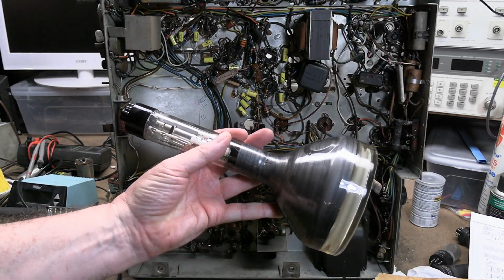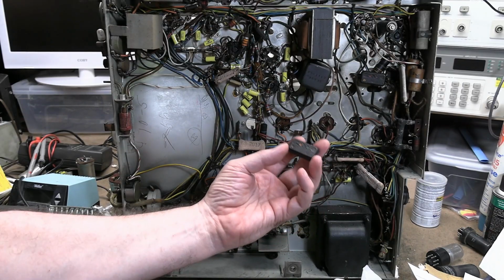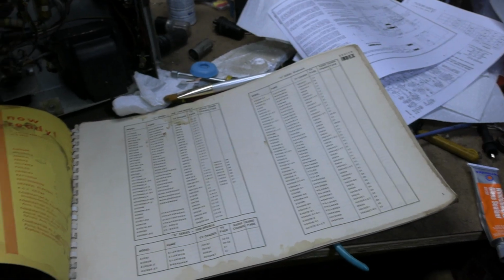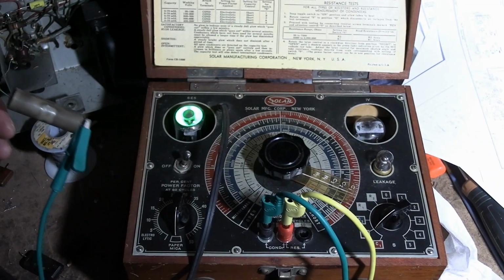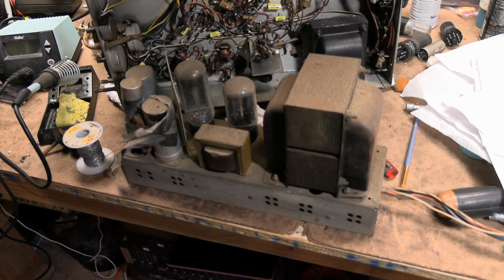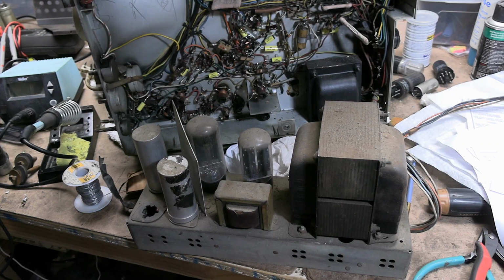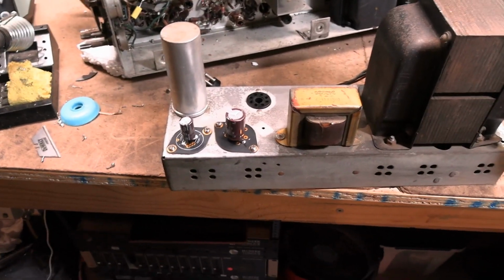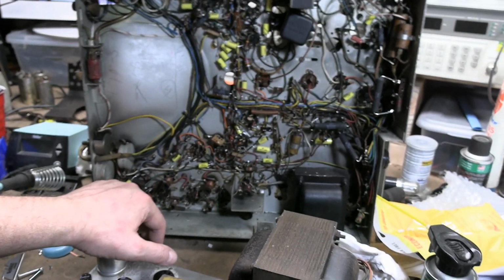Zenith 1950 St Regis porthole restoration part 3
Recapping is well underway, better service info is secured, sneaky faux mica caps unveiled and power supply is examined.  First power up is not far away...
This channel is made possible by the generous support of viewers and Patrons.